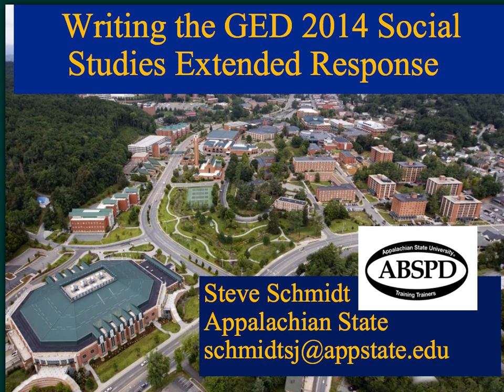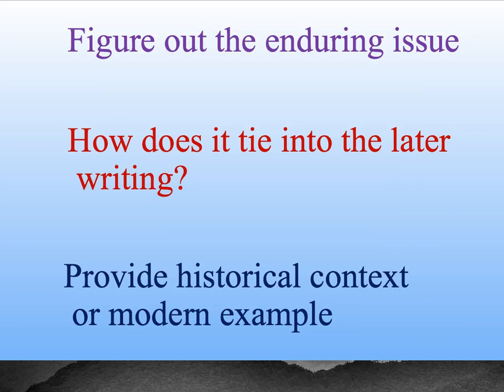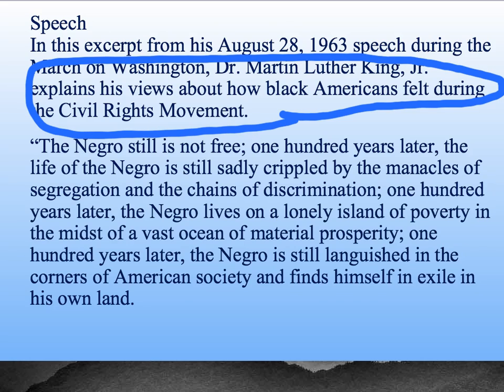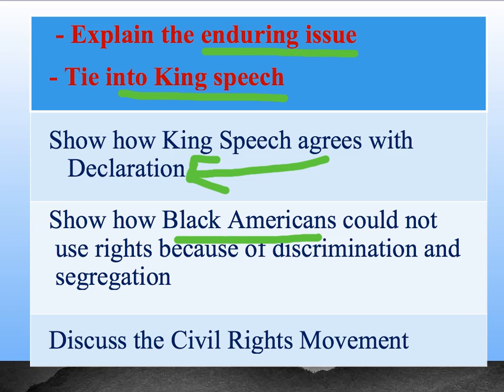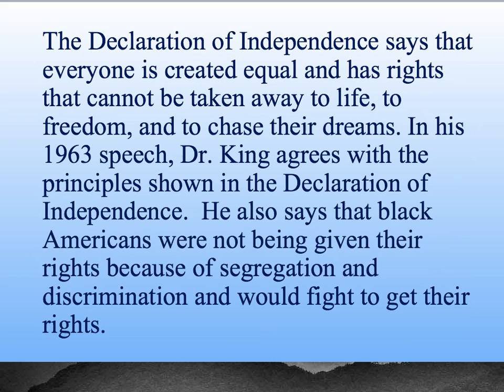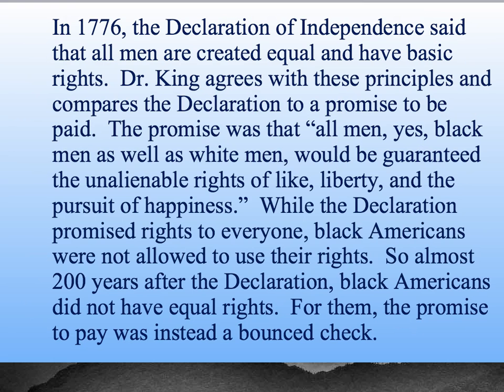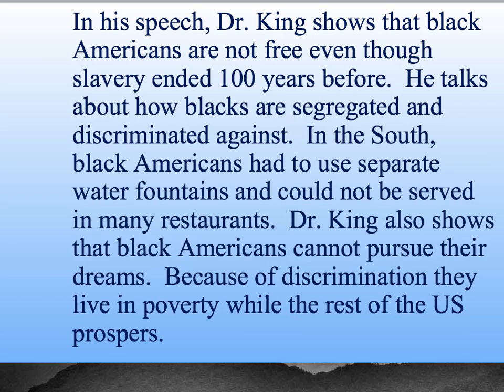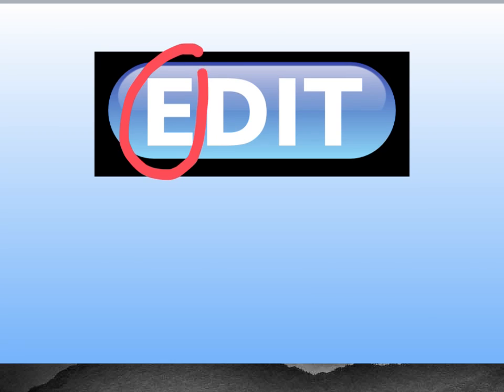How to Write the GED 2014 Social Studies Extended Response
This video explains how to write the GED 2014 Social Studies extended response.